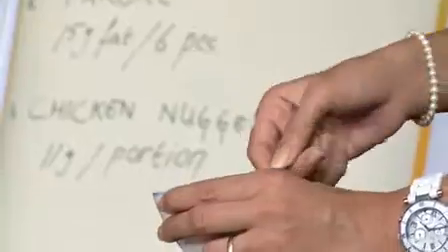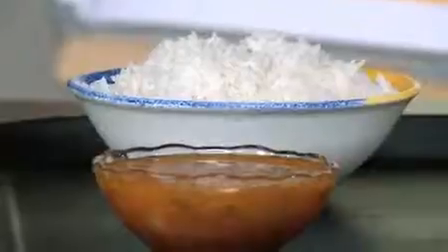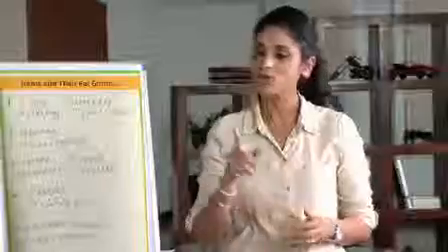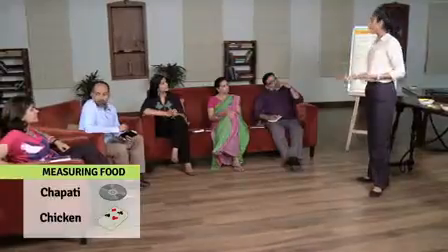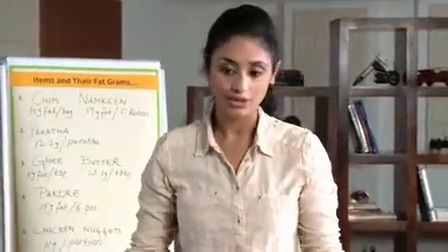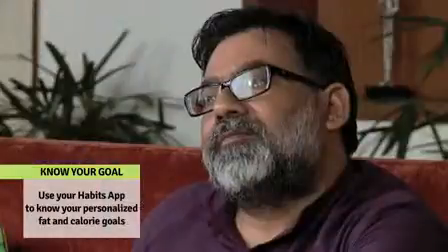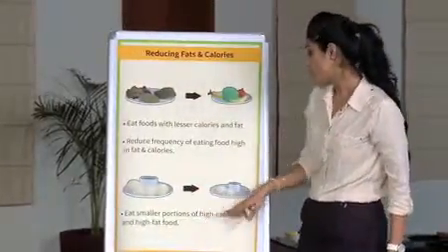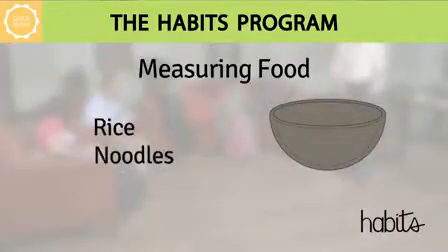Getting Active to Control Your Diabetes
Week 2, Part 3: Getting regular is an important part of managing your diabetes and blood sugar. Learn more from Shreya